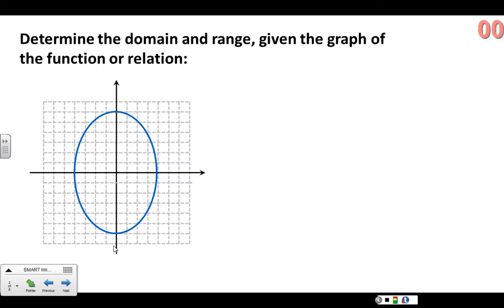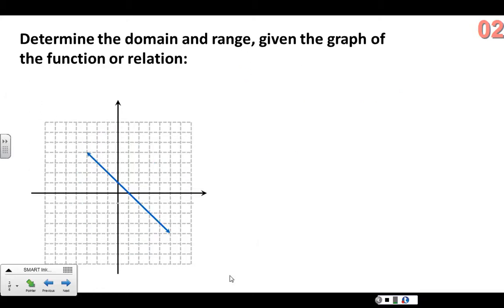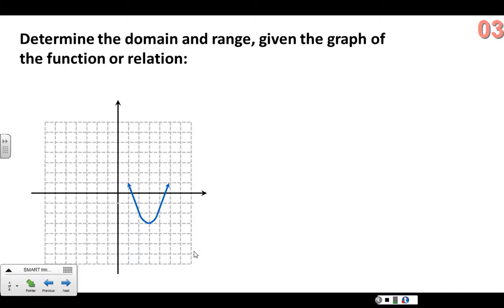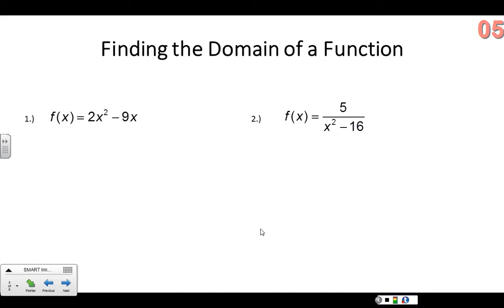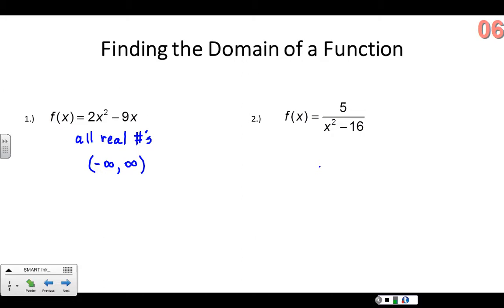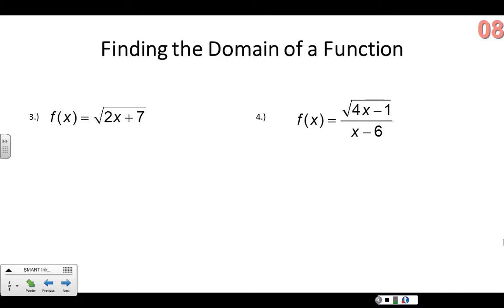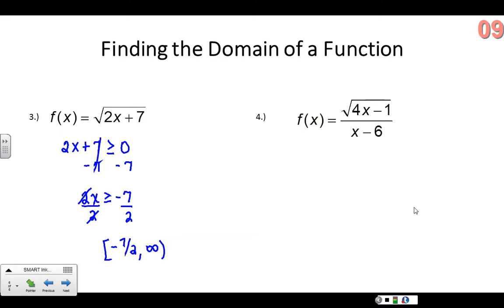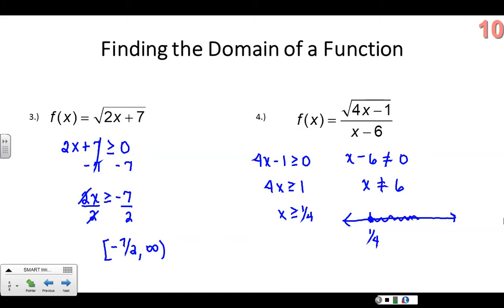Domain and Range of Functions